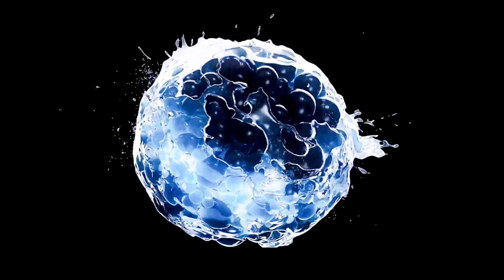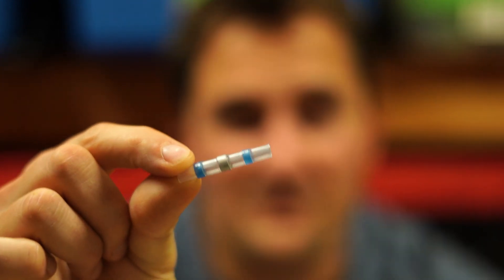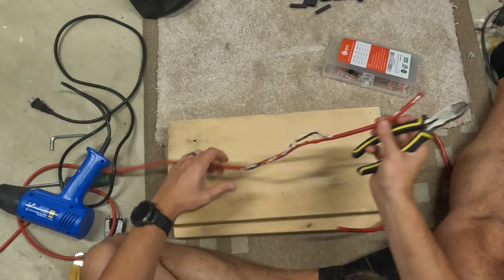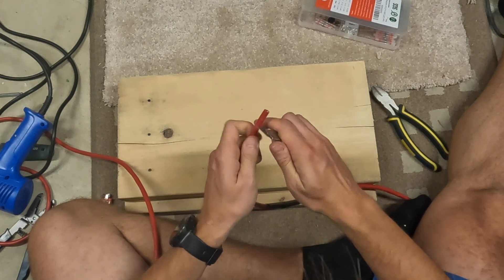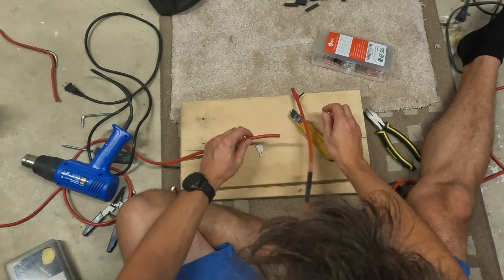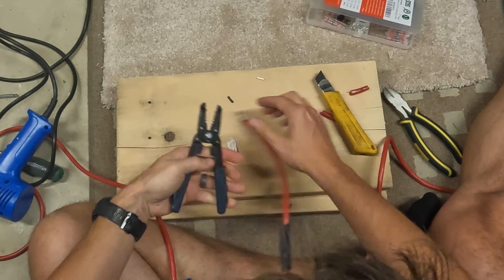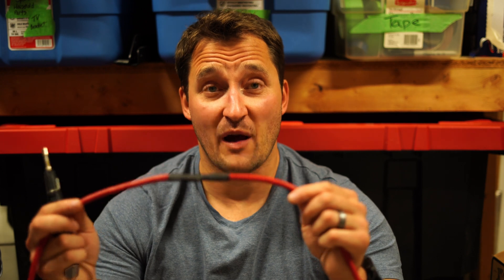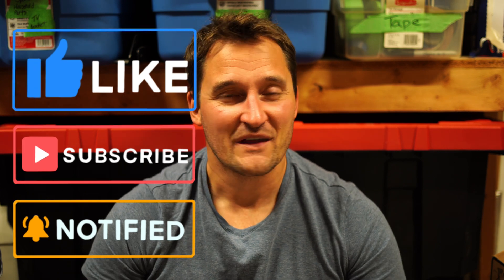How to Fix an Extension Cord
In this video I will take you through the step by step process for fixing or repairing a broken or damaged extension cord. This repair will not only save you money, but it will keep you old cords out of the landfill as well.  This is a quick, simple, & easy process that anyone can complete after following the video.

The tools you will require are as follows:

Side Cutters
Wire Stripper
Exacto / Razor knife
Lighter/torch/heatgun

(At a bare minimum you could do the repair with a razor blade and a lighter, but your results would vary)

The materials you will need are as follows:

Self Solder Heat Shrink Butt connectors

Heat shrink tubing (in the appropriate diameter for your cord)

Remember you are working with electricity here. if you are uncomfortable with that, leave this repair to a professional. I am not liable for any damages that may happen!

Some key things to remember:

Constantly move the heat source on the heat shrink tubing / solder connectors to ensure a good seal.

Inspect each repaired wire to ensure a proper seal.

Test the repair out prior to putting the cord back into service.